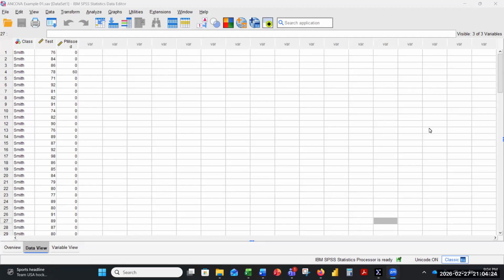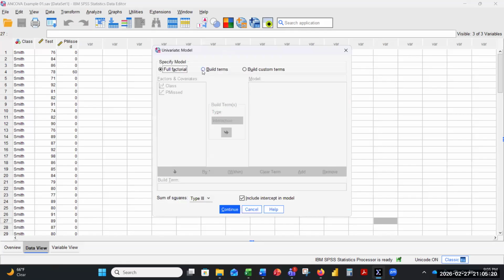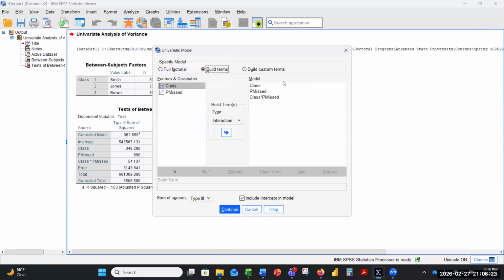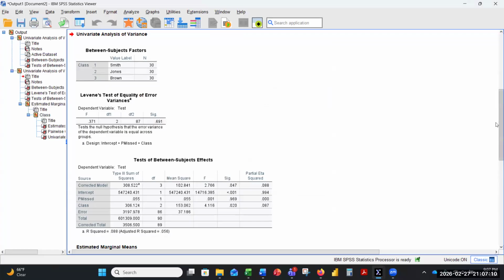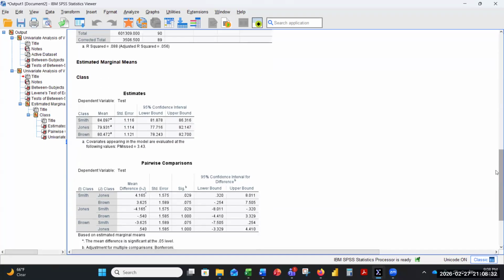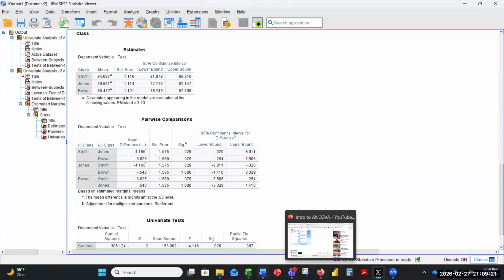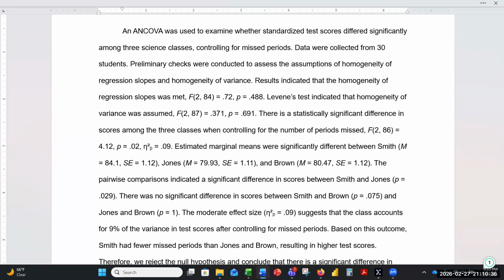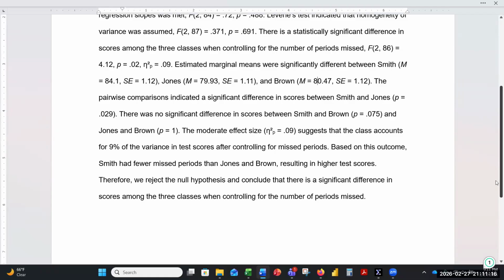ANCOVA Tonya Griffin